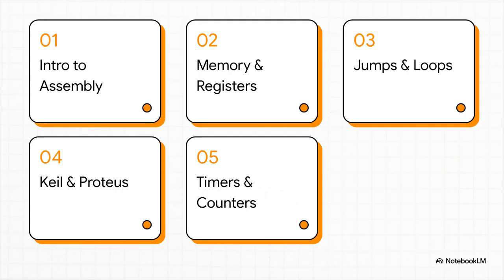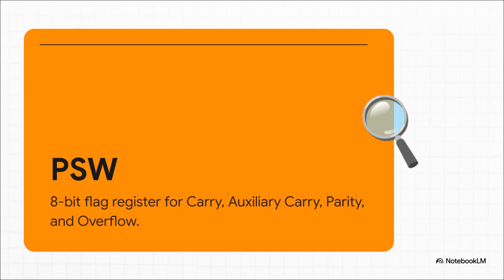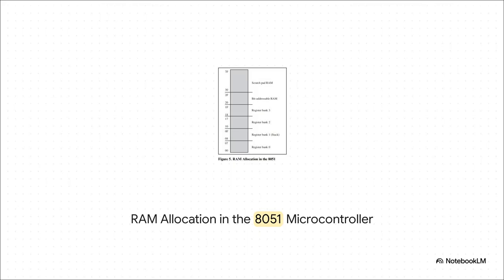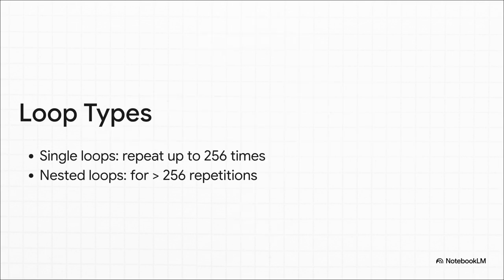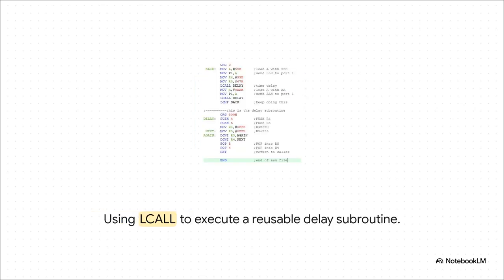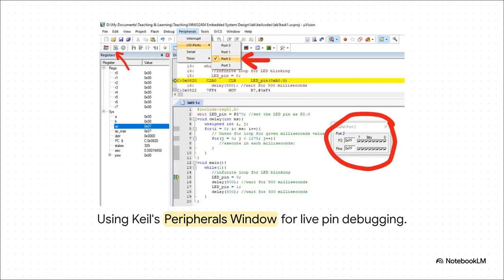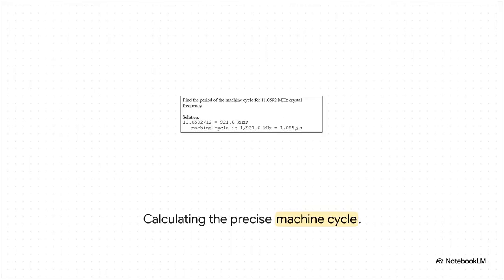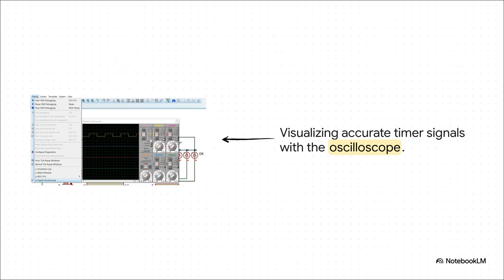Lab Introduction: Mastering the 8051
This video provides a comprehensive introduction to the 8051 Microcontroller Laboratory Series, covering both software development and hardware simulation using Keil uVision and Proteus.

Topics covered in this video:

1. Keil IDE Setup and Workflow
   • Installing and configuring Keil C51
   • Creating a new project and selecting the target device
   • Generating HEX files for simulation
   • Using Debug Mode for program testing and analysis

2. 8051 Assembly Language and Architecture
   • Program Status Word (PSW) and flag operations
   • Internal RAM organization and register banks
   • Stack operations using PUSH and POP instructions

3. Program Control and Logic
   • Loops and nested loops
   • Conditional and unconditional jumps
   • Subroutines using LCALL, ACALL, and RET

4. I/O Port Programming and Simulation
   • Configuring ports for input and output operations
   • Interfacing LEDs and other components
   • Integrating Keil and Proteus for real-time simulation

5. Timers and Counters
   • TMOD register configuration
   • Generating accurate time delays and square waves
   • Using timers as event counters
   • Verifying outputs with Proteus virtual instruments

This laboratory series is designed to help students and beginners develop a strong foundation in 8051 microcontroller programming, hardware interfacing, and embedded system design through practical examples and simulations.

Software Used:
• Keil uVision (C51)